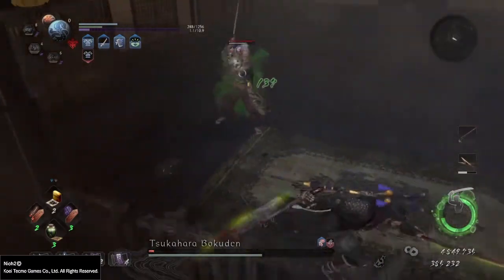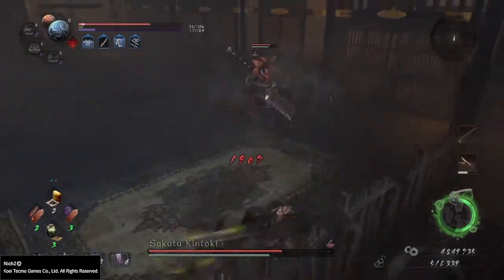Nioh 2 Easy Farming For 1m+ Amrita, Gold & Materials